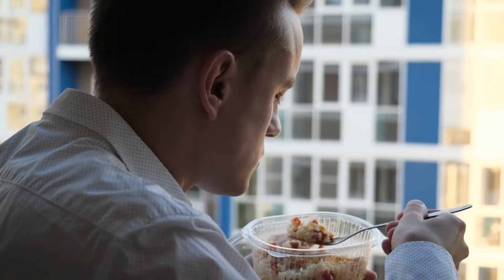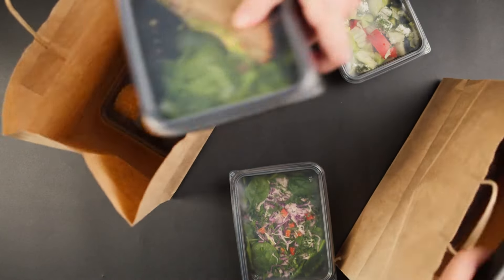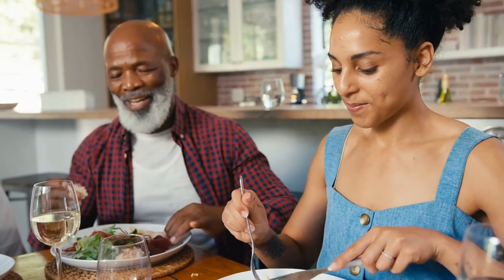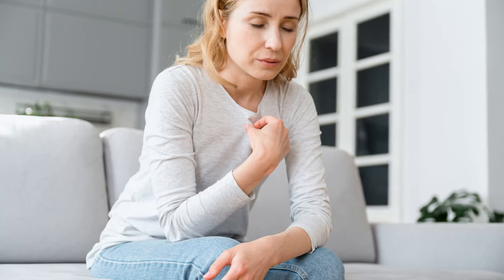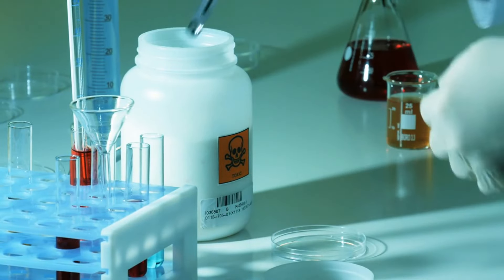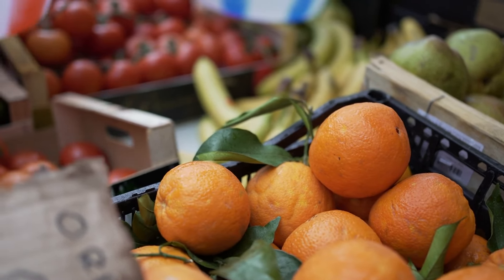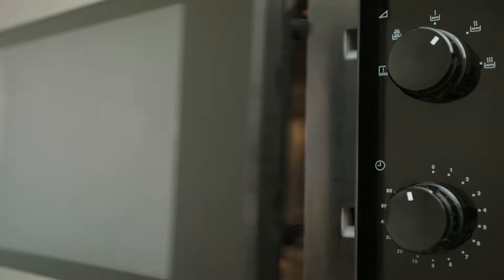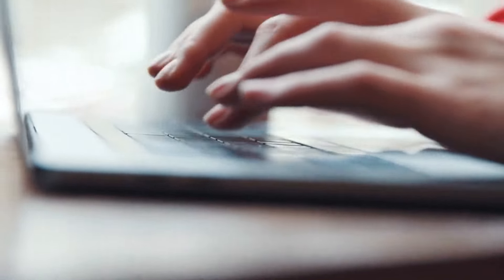This Is The Real "Enemy" Lurking In Your Food That Nobody Talks About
Are you aware of the invisible threat lurking in your meals?

Today's video reveals the surprising truth about plasticizers in your food - chemicals that could be undermining your health with every bite.

Join me as I dive deep into the world of phthalates and bisphenol A (BPA), uncovering how these substances make their way from packaging into your food and what it means for your well-being.

🔍 What You'll Learn:

What plasticizers are and where they're found
How everyday foods could be contaminated with these chemicals
The disturbing health implications of plasticizers
Practical tips to reduce your exposure and protect your health

But it's not all doom and gloom! I'll guide you through actionable steps to minimize your risk and advocate for safer food practices. Your health matters—let's make our voices heard!